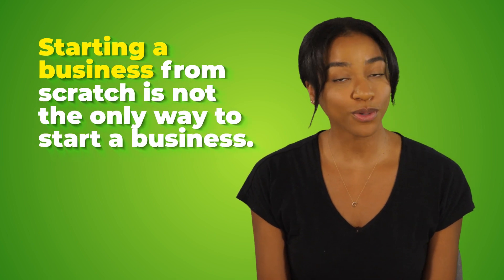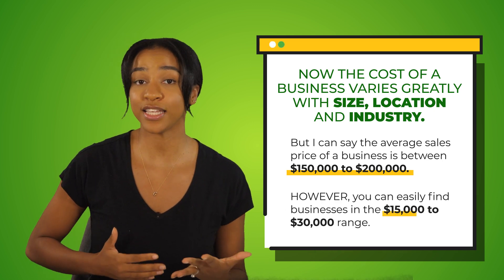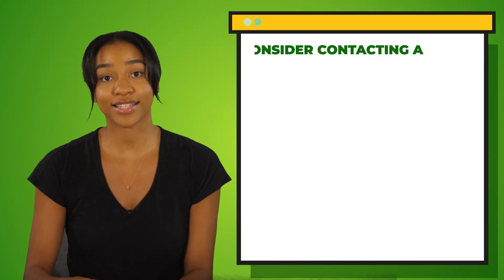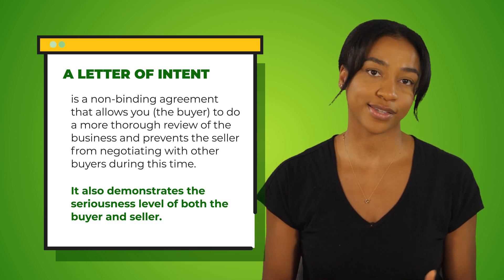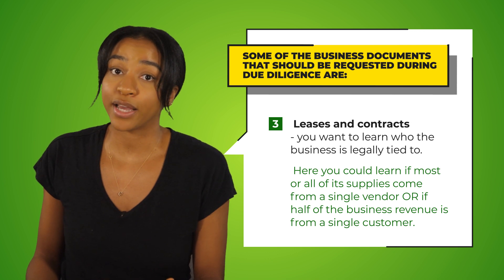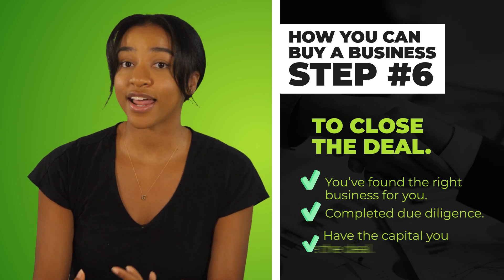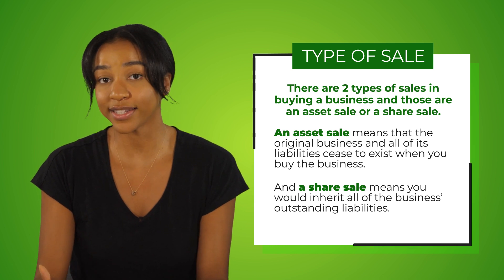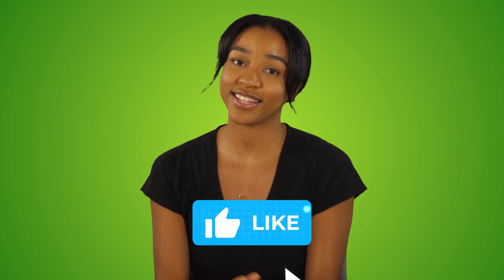How to Buy a Business in 2021 | 6 Easy Steps!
How to buy a business in 6 steps! Sometimes buying a business is easier than starting from scratch. Everything from an established customer base to recurring revenue is already in place.

What's better is that there are thousands of businesses for sale in 2021 to choose from.

In this video, I will explain the steps to buying the right business for you!

Timestamps

How to Buy a Business: (0:00)
Step 1: (0:50)
Step 2: (2:00)
Step 3: (2:49)
Step 4: (4:11)
Step 5: (4:51)
Step 6: (7:33)
Other considerations: (8:20)

Interested in talking with someone from our team? Sign up to get notified when we are accepting new clients